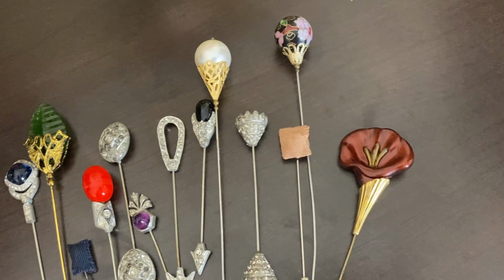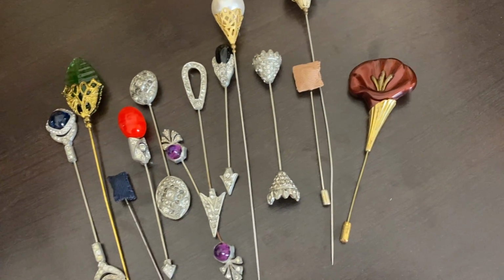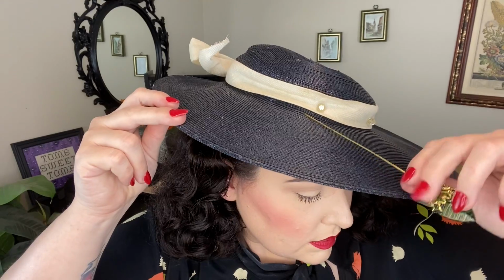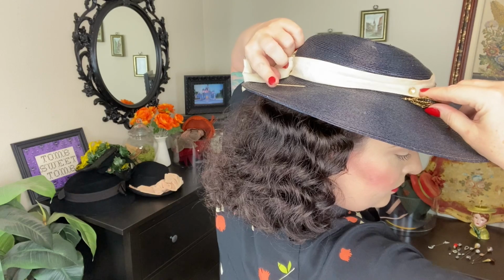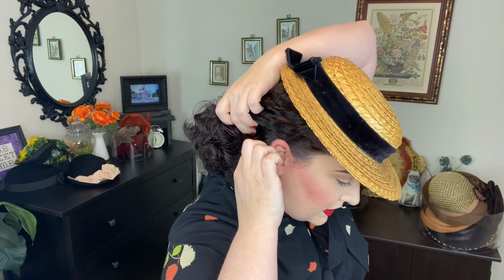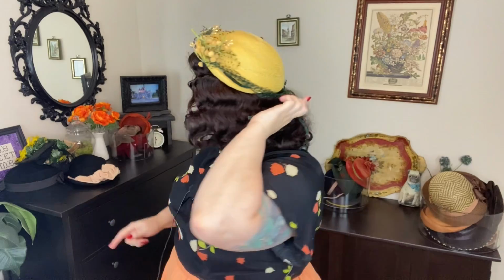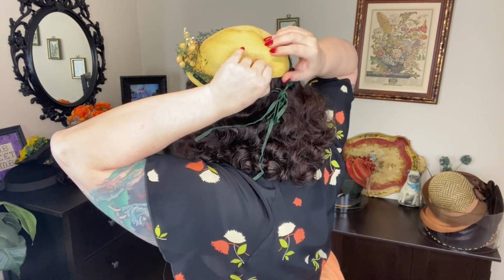How to Make a Hat Stay on Your Head // How to Measure your Head for Vintage Hats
This video shows you a few different ways to secure your vintage hats. Plus learn how to measure your head to ensure a proper fit of your beautiful vintage hats. Feel more confident and comfortable to wear those vintage hats more often.

Grip Tuth Hair Combs